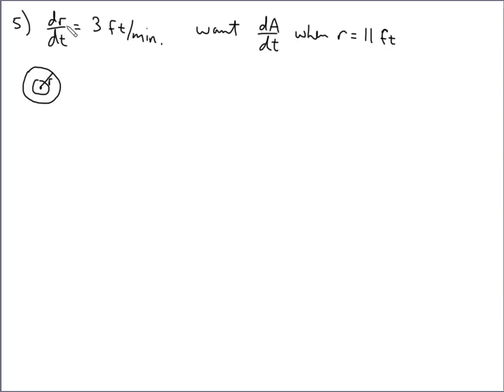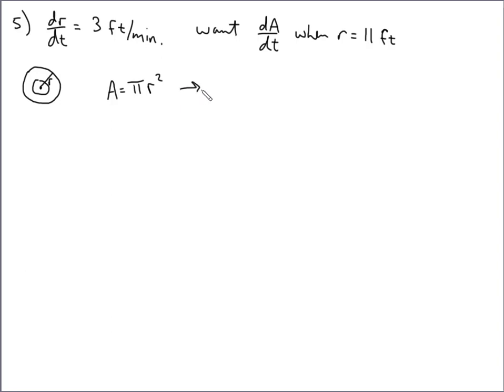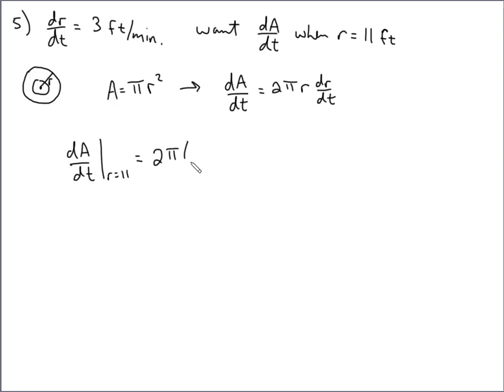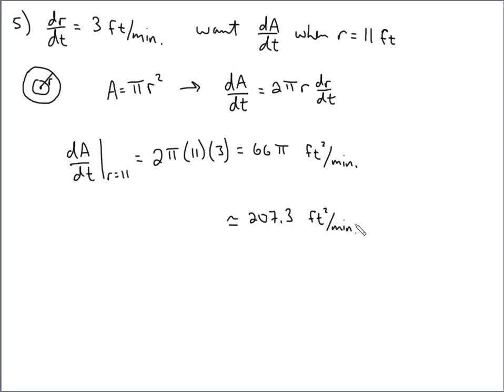Section 6.5 problem 5